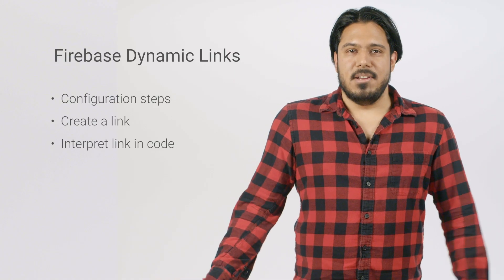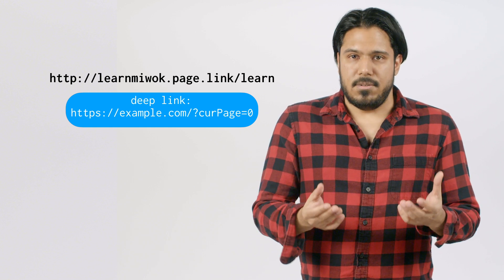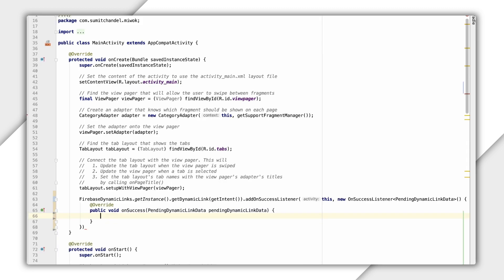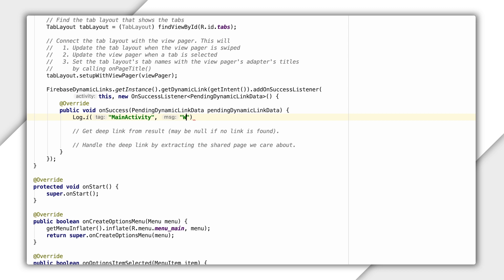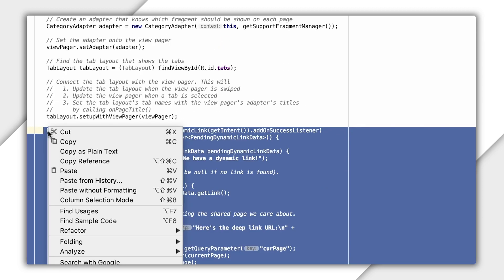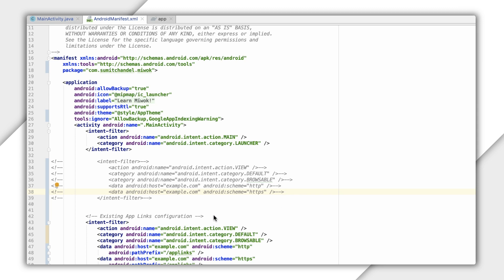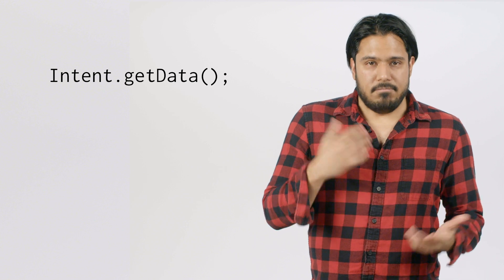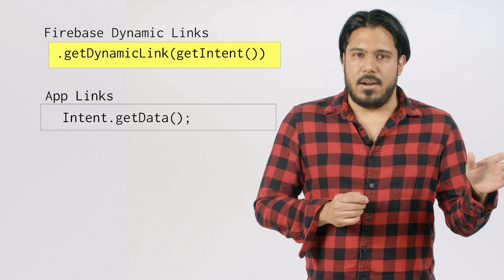Getting started with Dynamic Links on Android (Part 2 ) - Firecasts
On today’s episode of Firecasts, our host Sumit Chandel will show us how to receive and interpret the link in code for our Android app. As a bonus for watching this video, we will cover how to use Firebase Dynamic Links alongside your app links!

Chapters:
0:00  Intro
0:35 Receiving Firebase Dynamic Links
1:01 Configuring your project
1:37  Configuring your activities
2:28 Using the right deep-link for the right activity
3:18 Extracting a deep-link in an activity
7:55  Testing our configuration
8:34 Testing Play Store installation
9:17 Using Firebase Dynamic Links with App Links
10:18 Matching deep-links to App Links
11:25 Configuring a Firebase Dynamic Link as an App Link
13:37 Outro